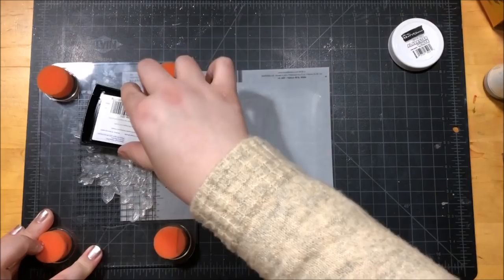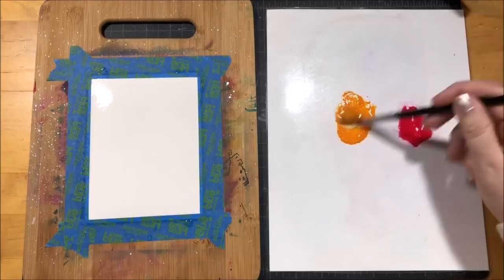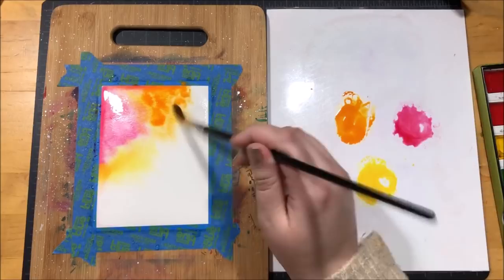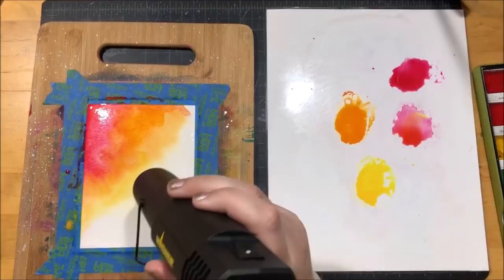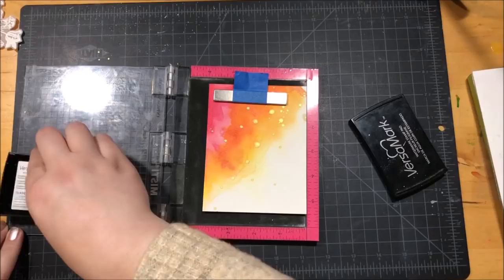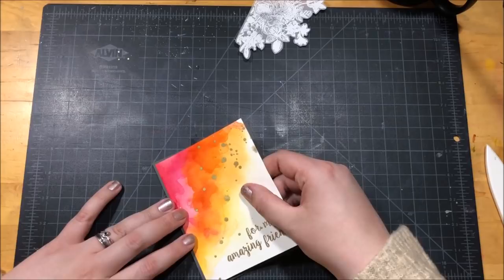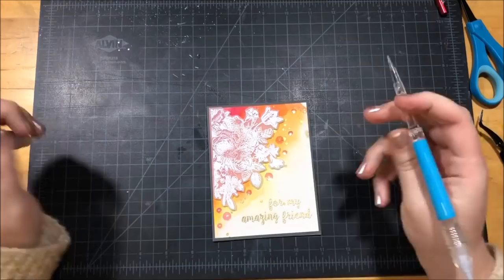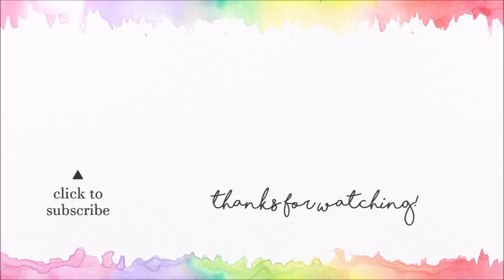Embossed Vellum over Watercolor | Spellbinders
Today I created a card featuring some stamp sets from Spellbinders.

Fiskars Compact STAMPING PRESS

Bazzill Vellum

EK Success POWDER TOOL

Wagner Heat Tool

Versamark EMBOSS INK PAD Watermark

Canson Watercolor Paper

Watercolor Brush Set

Kuretake Gansai Tambi 36 Watercolor Set

Mini Misti Stamp Tool

Scotch 3M Mounting Tape

Scotch PINK ATG ADVANCED TAPE GLIDER